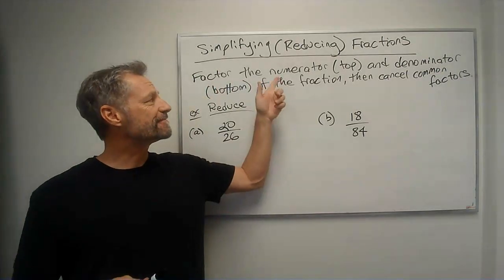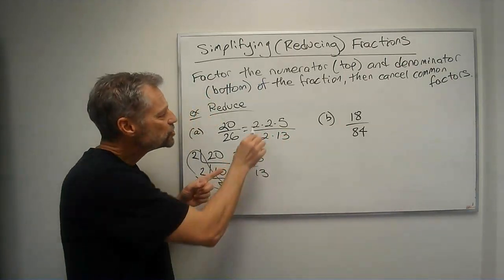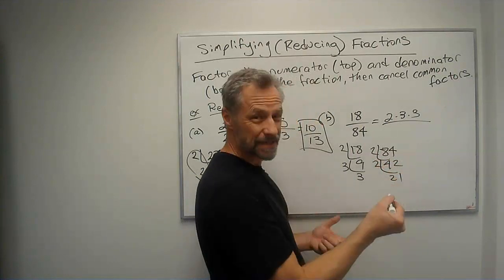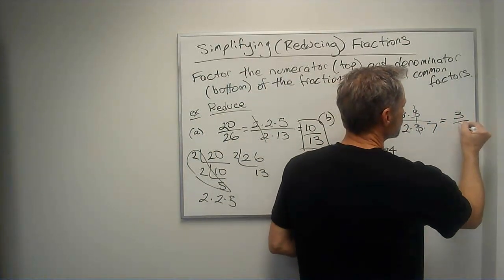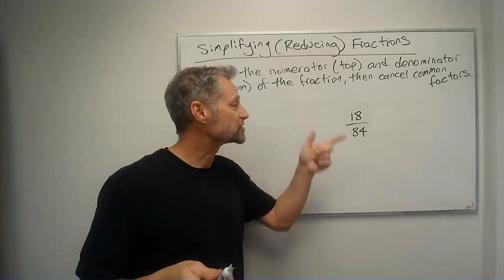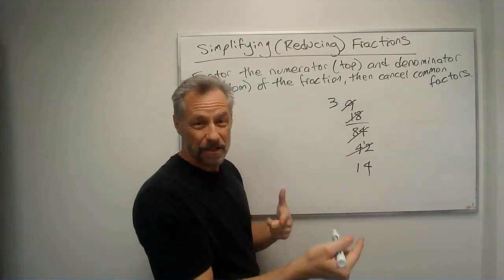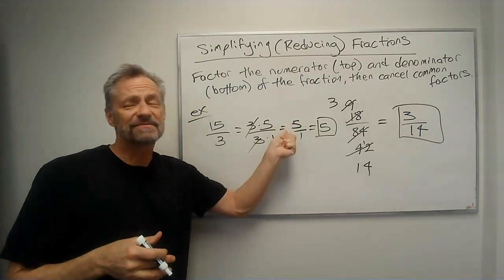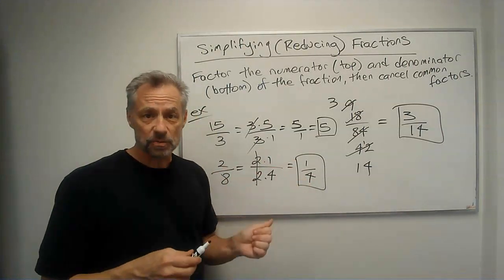Simplifying (Reducing) Fractions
This short video explains the process of simplifying (also known as reducing) fractions. Examples are given to make simplifying fractions as easy as possible.